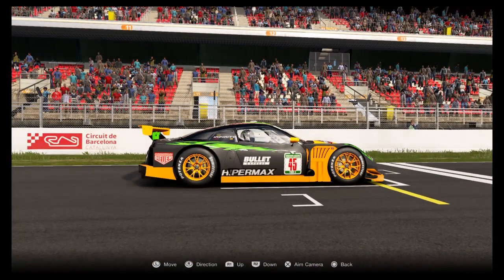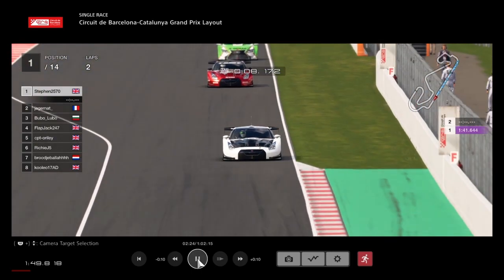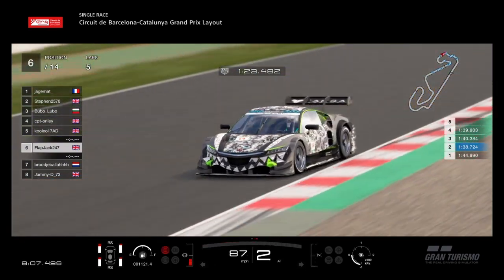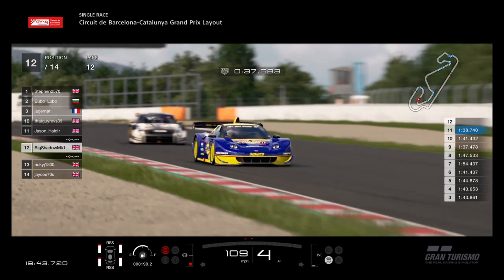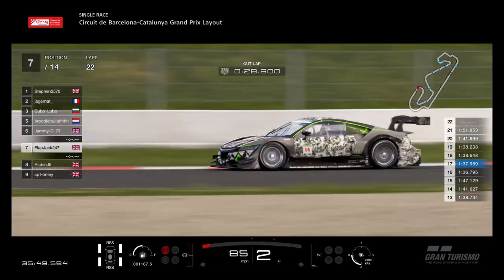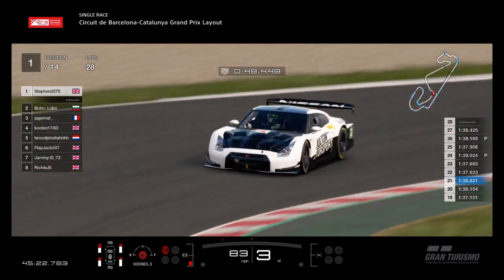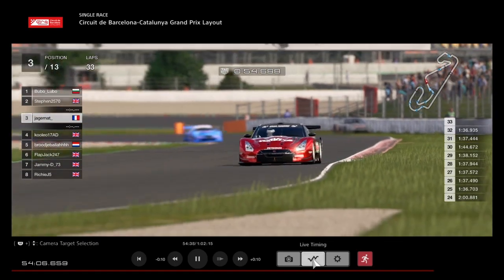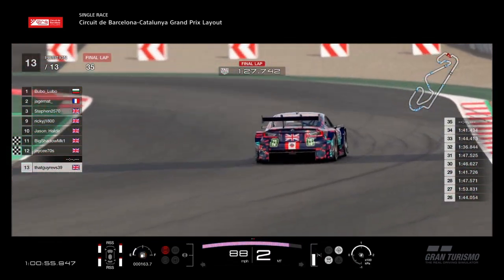Driversroom endurance championship season 3 round 1 tier 3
Welcome to round 1 of the Driversroom endurance championship for season 3 tier 3. With a wave of new drivers signing up for season 3 the championship was expanded to 3 tiers. So with amix of new drivers and drec veterans who will be on top after round 1